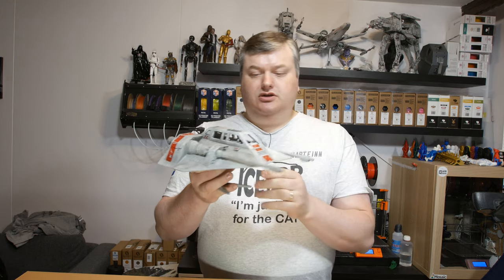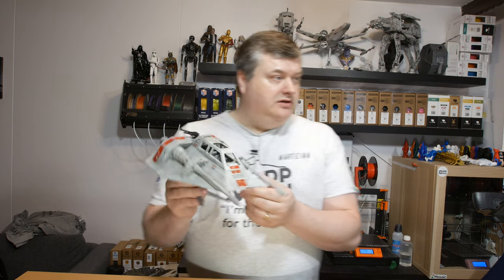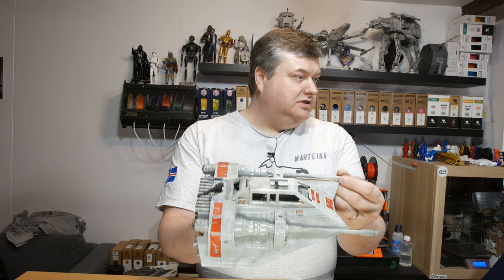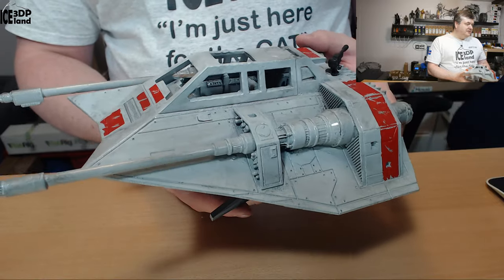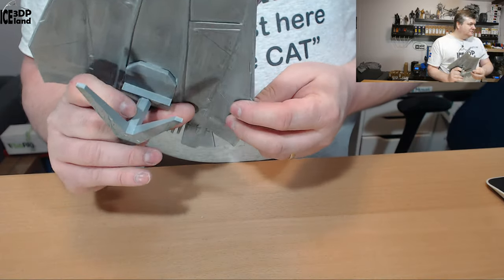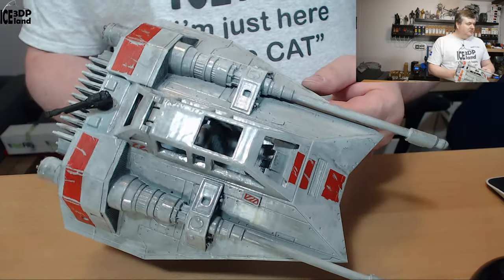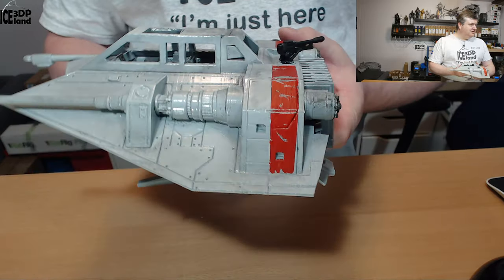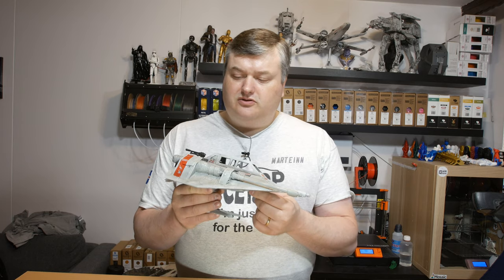StarWars - T-47 Airspeeder /Snowspeeder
In this video I show you my print and paint job on the StarWars spaceship Snowspeeder or T-47 airspeeder, it has 2 names as far as I can see.